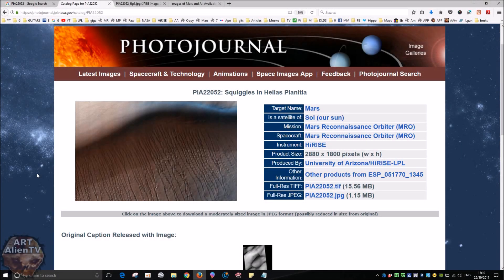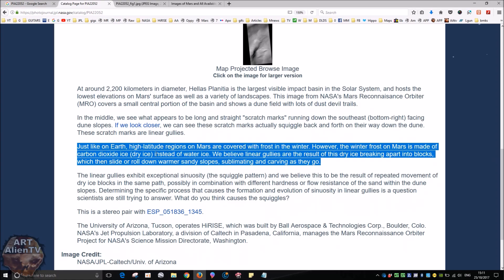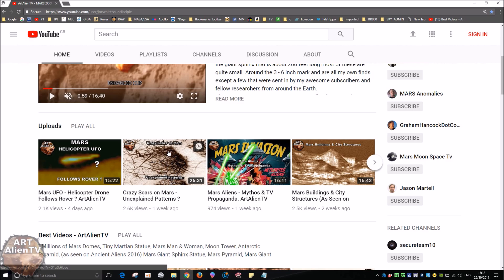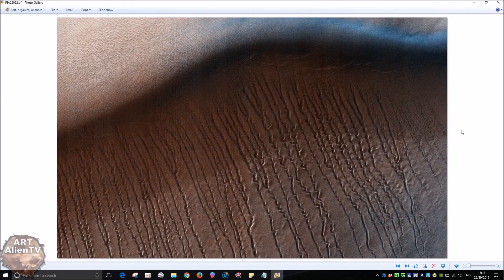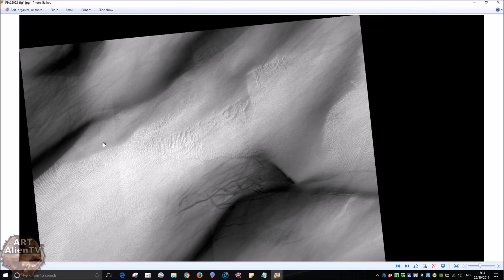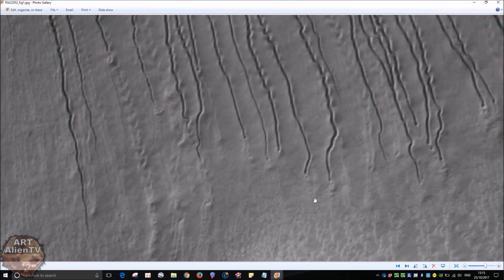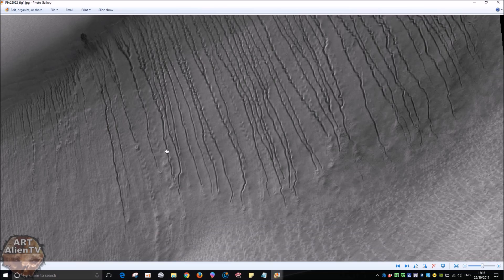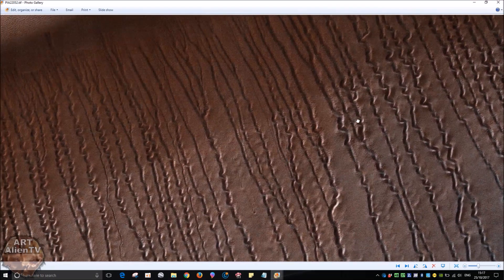Mars: Strange Tracks - Mystery Patterns - ArtAlienTV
🧐 ArtAlienTV Exclusive: Some very strange tracks on Mars in the Hellas Planitia region. What are these zigzag gullies? NASA don't know what causes them exactly. There are also some more dark surface scars nearby as I have shown in other areas. Are these caused by electrical discharges?

NASA Image Info:
At around 2,200 kilometers in diameter, Hellas Planitia is the largest visible impact basin in the Solar System, and hosts the lowest elevations on Mars' surface as well as a variety of landscapes. This image from NASA's Mars Reconnaisance Orbiter (MRO) covers a small central portion of the basin and shows a dune field with lots of dust devil trails.

In the middle, we see what appears to be long and straight "scratch marks" running down the southeast (bottom-right) facing dune slopes. If we look closer, we can see these scratch marks actually squiggle back and forth on their way down the dune. These scratch marks are linear gullies.

Just like on Earth, high-latitude regions on Mars are covered with frost in the winter. However, the winter frost on Mars is made of carbon dioxide ice (dry ice) instead of water ice. We believe linear gullies are the result of this dry ice breaking apart into blocks, which then slide or roll down warmer sandy slopes, sublimating and carving as they go.

The linear gullies exhibit exceptional sinuosity (the squiggle pattern) and we believe this to be the result of repeated movement of dry ice blocks in the same path, possibly in combination with different hardness or flow resistance of the sand within the dune slopes. Determining the specific process that causes the formation and evolution of sinuosity in linear gullies is a question scientists are still trying to answer. What do you think causes the squiggles?

My image enhancements are always shown next to the official raw images to show that they are well within the bounds of sensible inquiry and analysis. As is always the case with members of UFAH. (United Family of Anomaly Hunters)

See me on the new Ancient Aliens series on the History Channel 2016. Episodes 1 & 2 - "Pyramids of Antarctica" & "Destination Mars"

First found by NASA and originally published on YouTube first by ArtAlienTV - Oct 25th 2017.

NASA/JPL-Caltech/Univ. of Arizona

ArtAlienTV's official pages on Facebook.